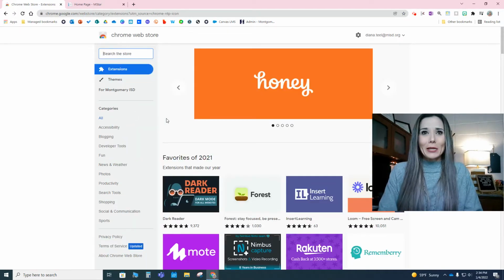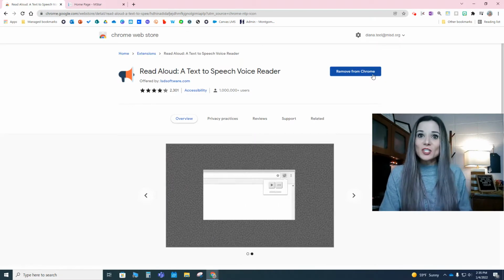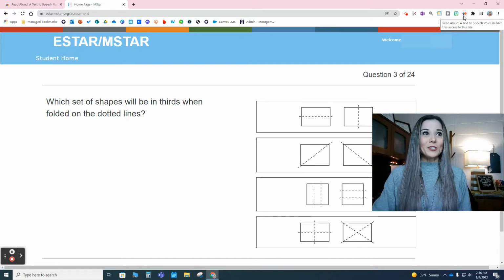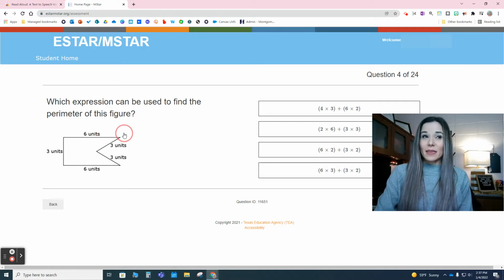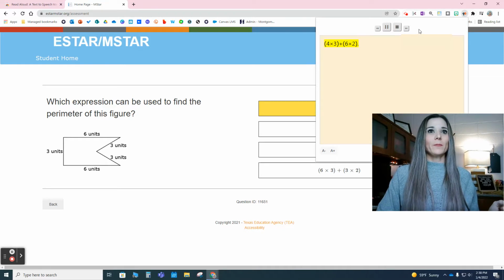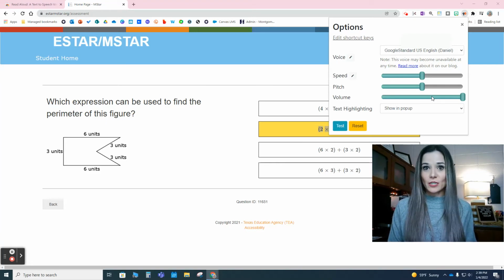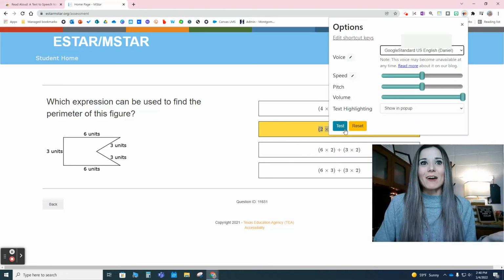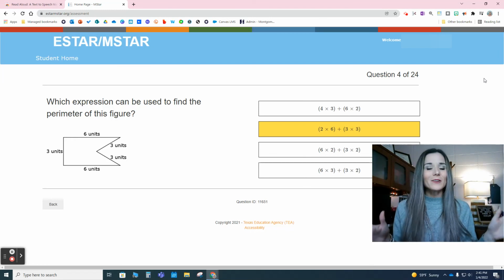Read Aloud Extension Tutorial